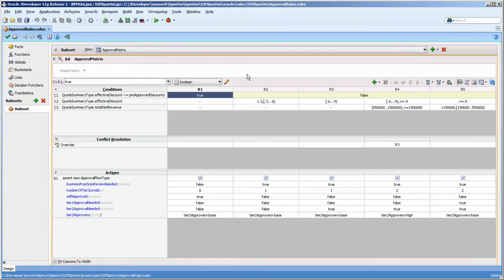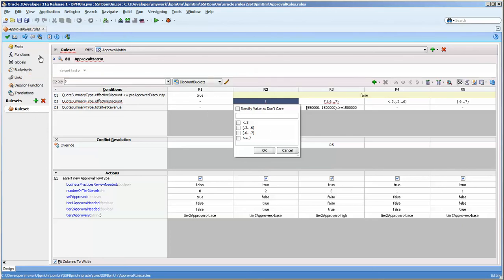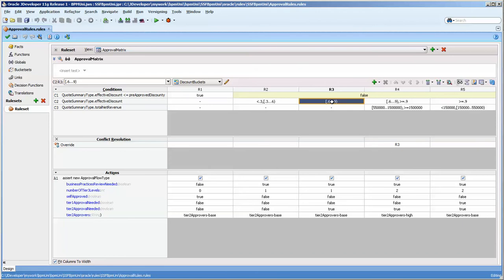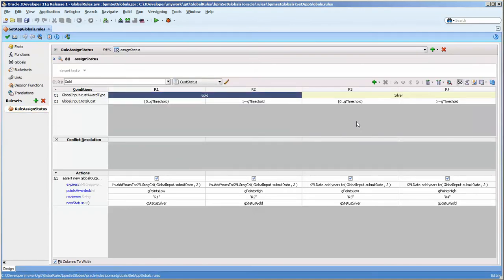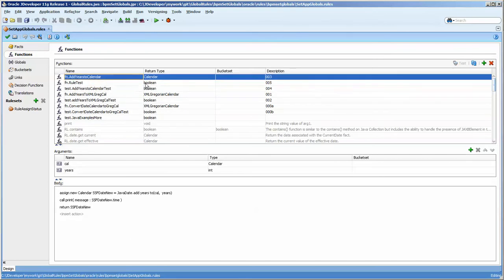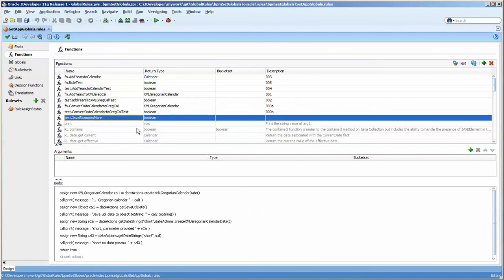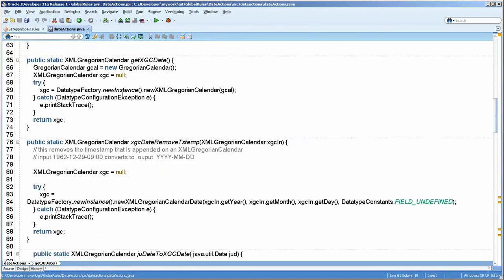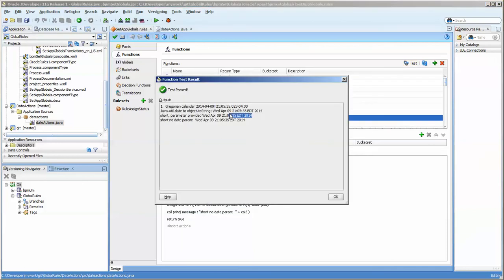Rules working with functions